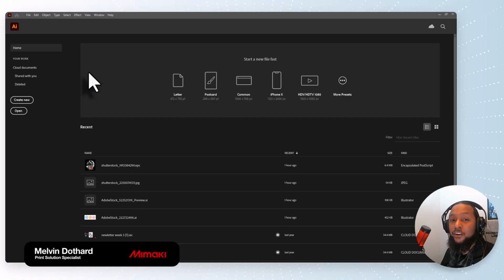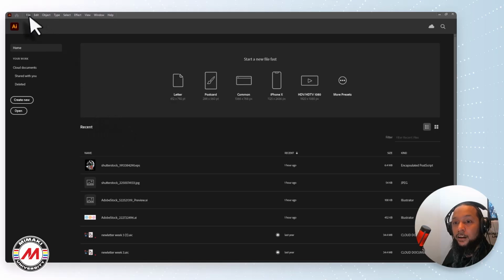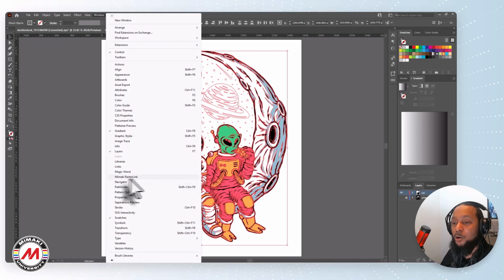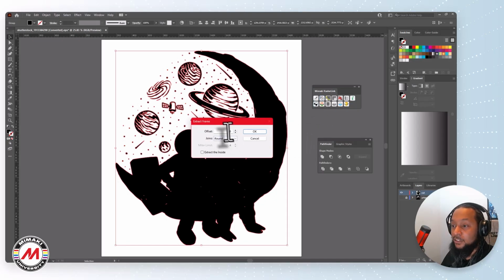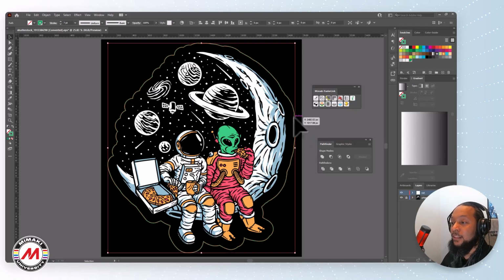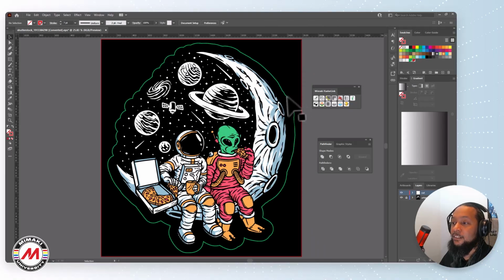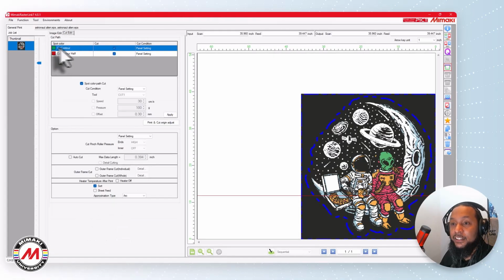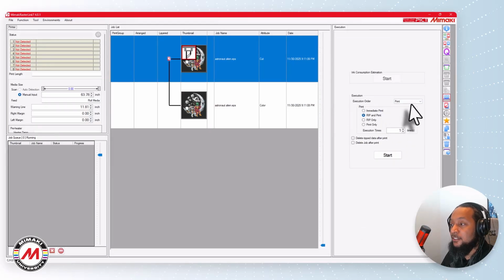Mimaki University: Print & Cut | RasterLink7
Join Melvin Dothard as he reviews Print and Cut features on the RasterLink7 software.